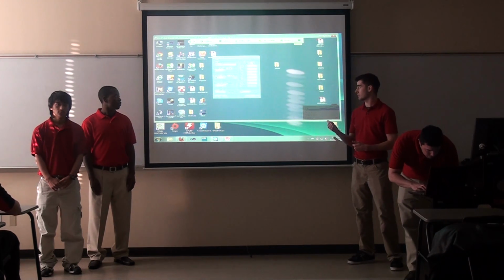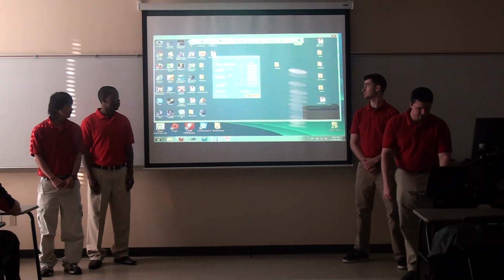Fall 2011 - 285 - ProjMockDraft